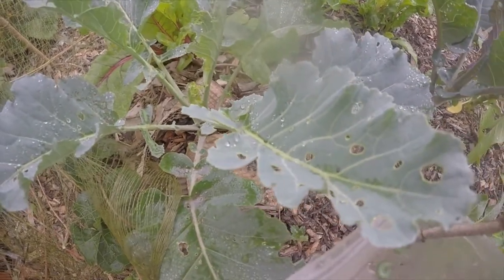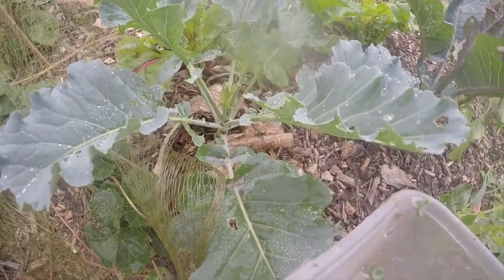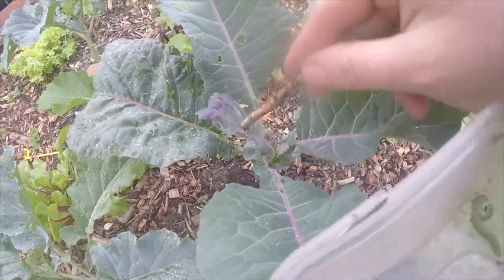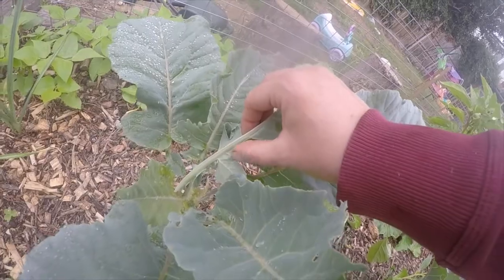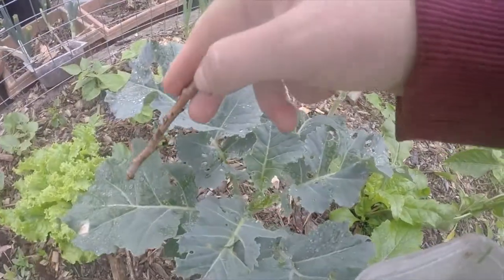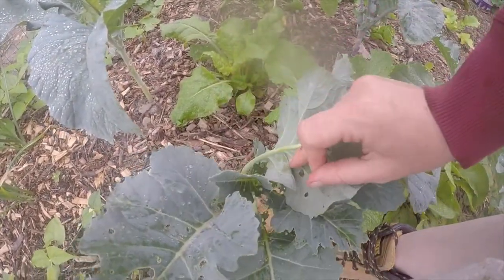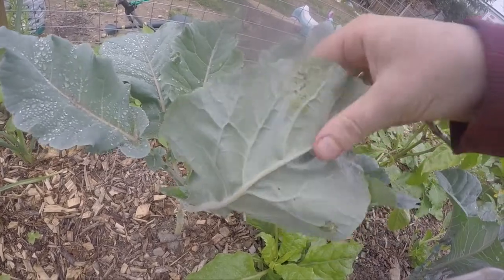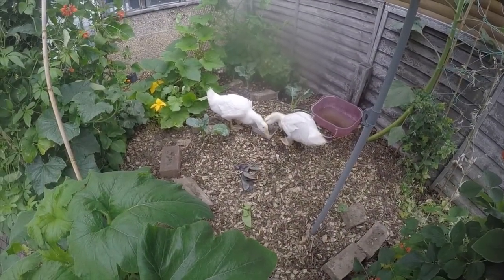How to manage caterpillars on brassica without nets.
Today I show you the main way that I manage cabbage white caterpillars on my brassica without using nets. This is a easy routine to get into and can be done little and often throughout the summer. Additionally, this job is great for getting younger family members involved and excited about the garden. You can keep the butterflies well fed and watch as the become butterflies, and relocate in a park far away from you veg!

Happy gardening!